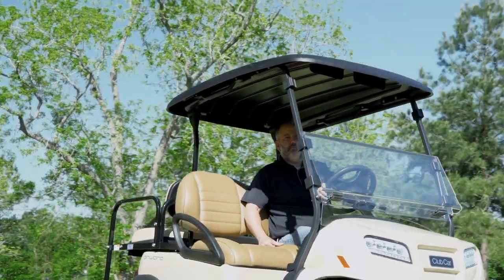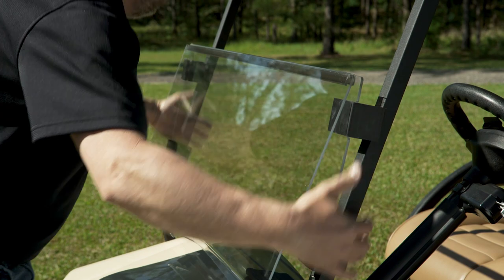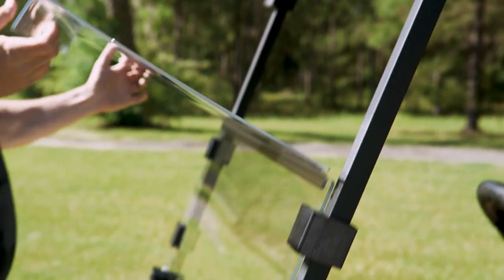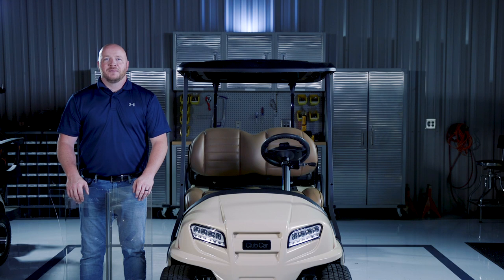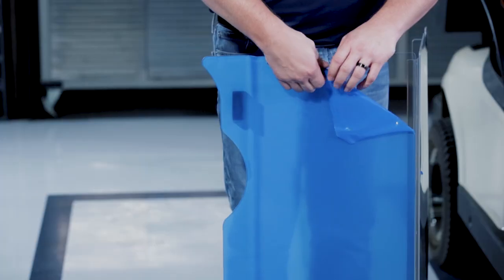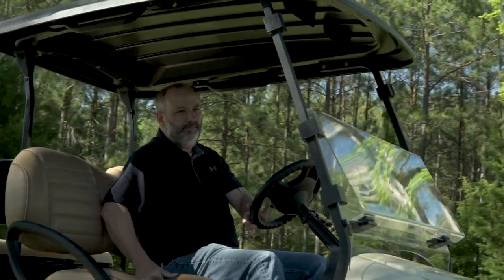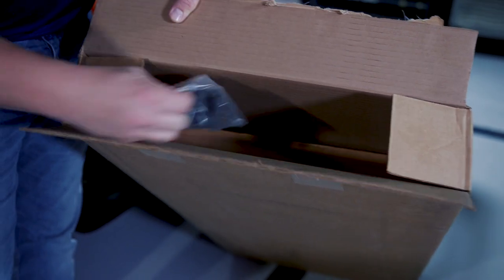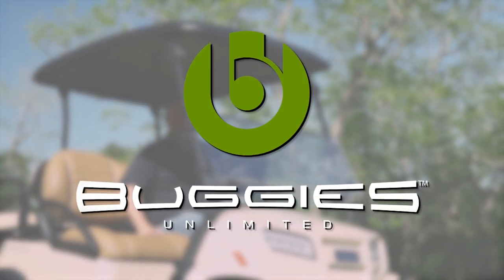Quick Disconnect Folding Windshield || Buggies Unlimited